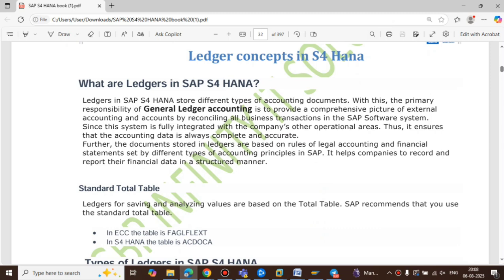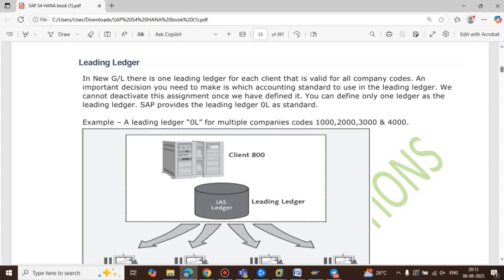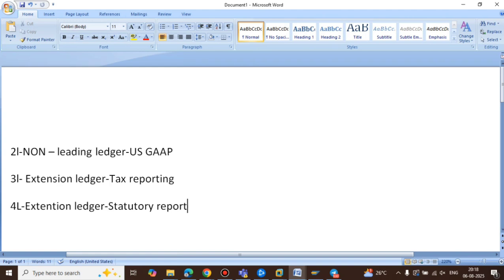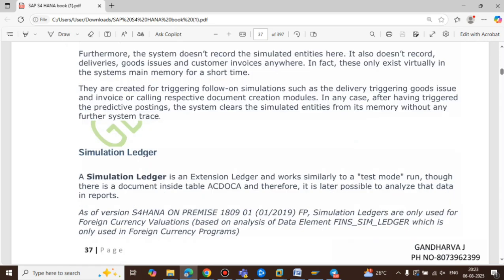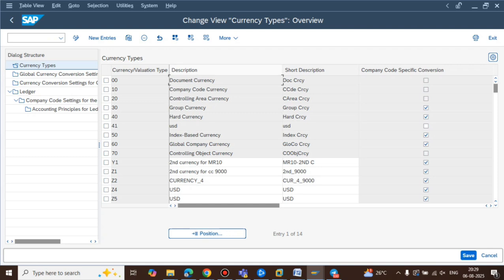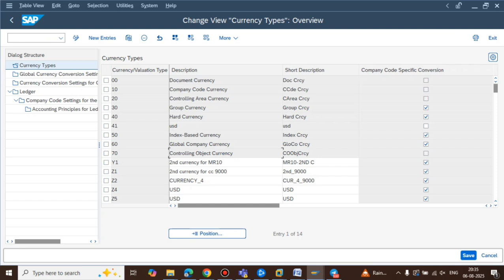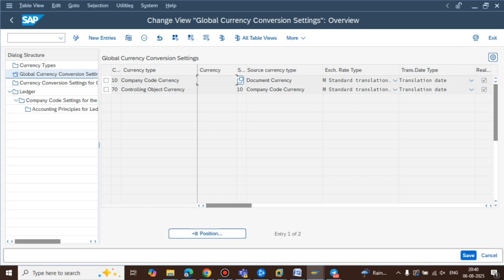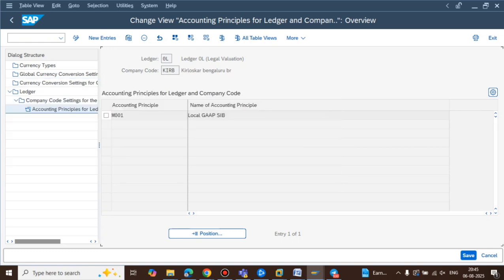SAP FICO S/4HANA Ledger Concepts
Ledger Concepts in SAP FICO | SAP S/4HANA Training for Beginners

Description:
In this video, we will explore Ledger Concepts in SAP FICO (S/4HANA), one of the most important topics for SAP Finance learners. You’ll understand the difference between Leading Ledger and Non-Leading Ledgers, the purpose of Parallel Accounting, and how SAP S/4HANA Universal Journal (ACDOCA) integrates multiple ledgers.

🔑 Key topics covered in this session:

What is a Ledger in SAP FICO?

Leading Ledger vs. Non-Leading Ledger

Parallel Ledgers and their business use cases

Local GAAP vs. IFRS reporting

How Ledgers are managed in SAP S/4HANA

Real-time scenarios and examples

This session is perfect for SAP beginners, job seekers, and working professionals who want to build a strong foundation in SAP FICO and prepare for real-time implementation projects.

SAP FICO freshers preparing for interviews

Finance professionals transitioning to SAP S/4HANA

Students and consultants who want to understand ledger concepts in detail